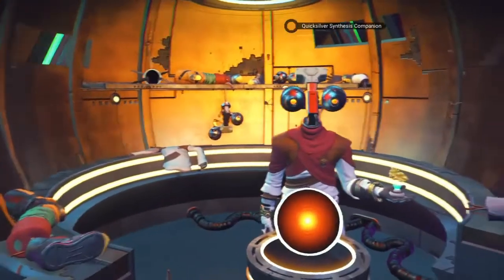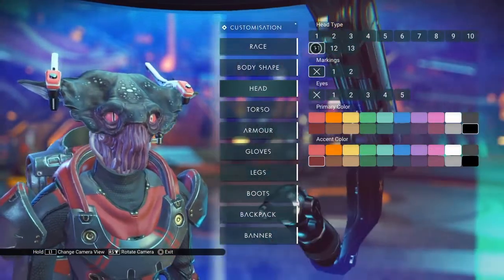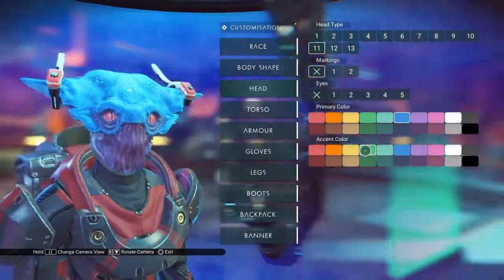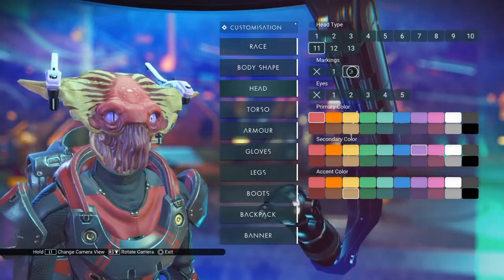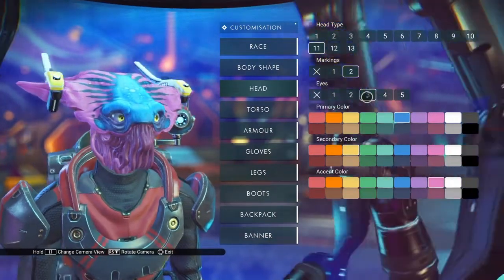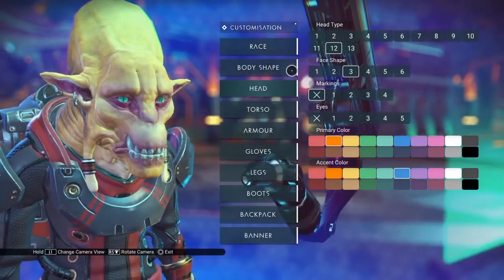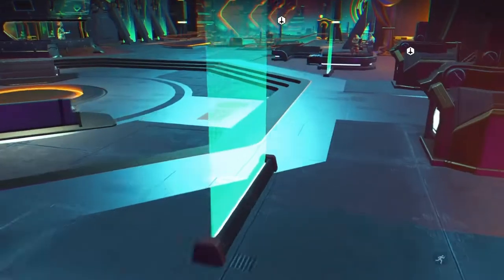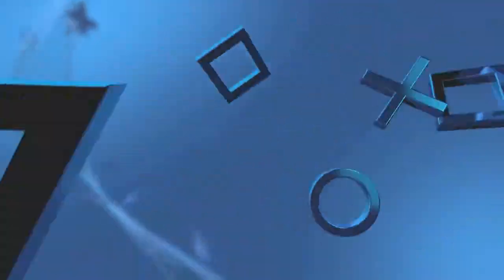No Man's Sky - New Visage - Hyperion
A walkthrough of the fifth new Visage available in No Man's Sky: Hyperion.